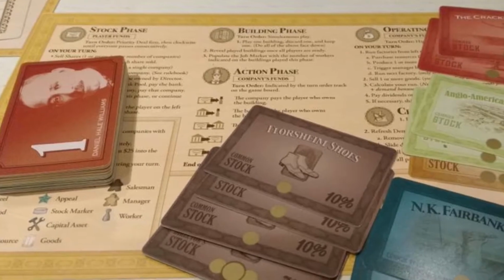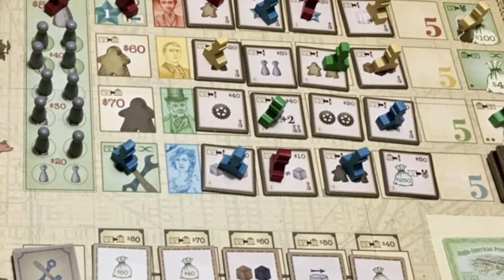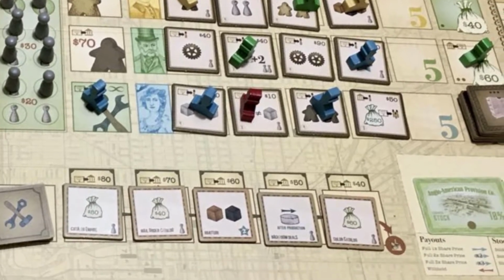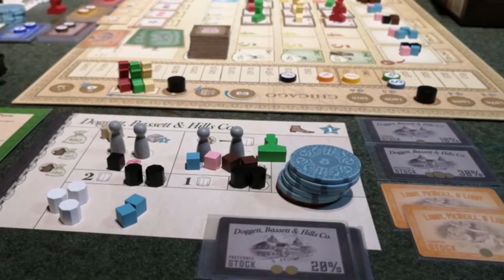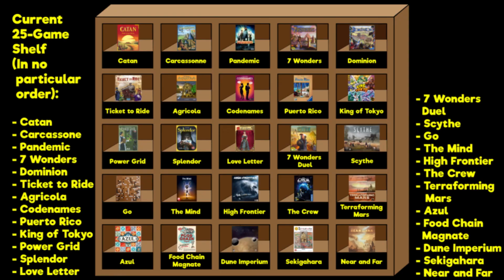City of the Big Shoulders Review - It's Like an Analogy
Greg and Eric review another period-specific game, based in old-timey Chicago.  Is the next great iteration of 18XX games upon us?  Plus we introduce a new regular feature to our reviews!

0:00 - Star Trek Question
0:35 - Preamble
1:26 - Rules Summary
5:12 - Theme
8:53 - Feel of Play
11:41 - Strategies and Priorities
22:09- The Good (Greg)
25:45 - The Good (Eric)
29:49- The Bad (Greg)
43:37 - The Bad (Eric)
50:41 - Final Thoughts
1:01:08 - Star Trek Answer